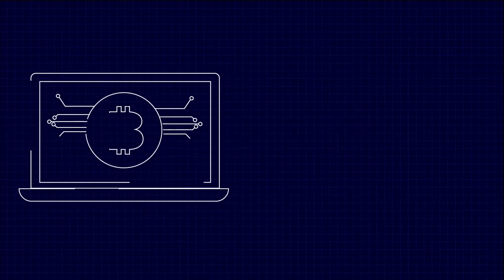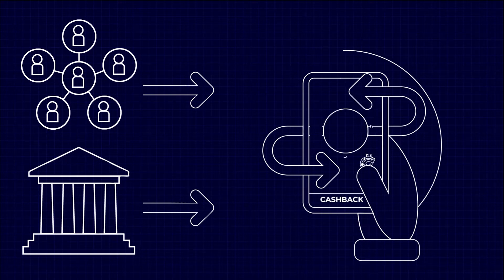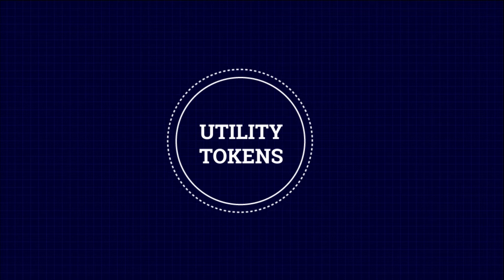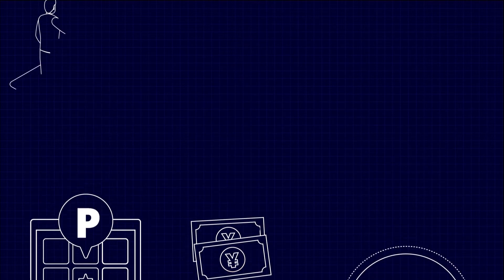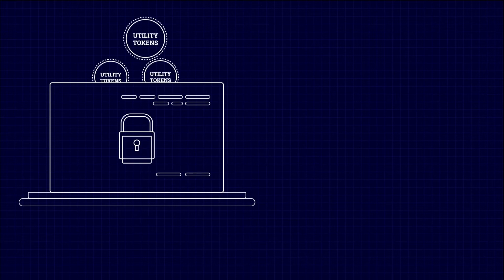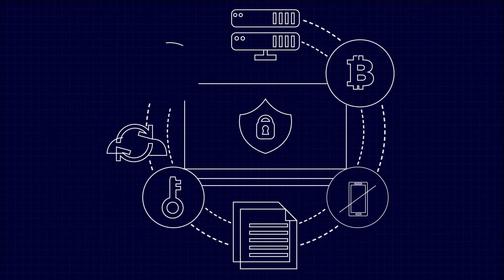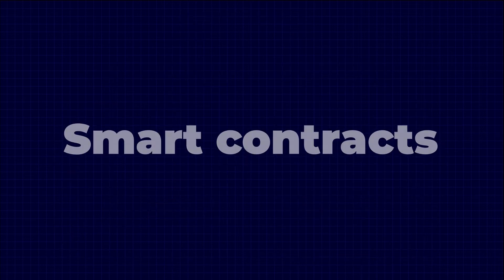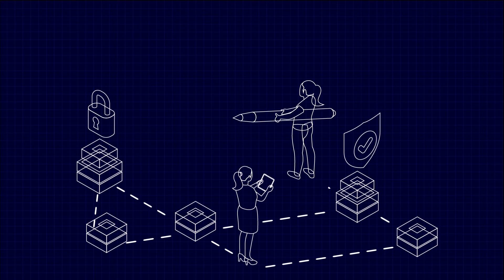Introduction to Digitial Currencies | SupelleCoin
Think about a virtual reality game where you can use virtual money to pay for items within the game. But utility tokens go far beyond just gaming! Blockchain and smart contracts are hot right now, and the potential that these technologies present is endless. Smart contracts on a blockchain eliminate the need for intermediaries and provide you with a tamper-proof record of transactions.